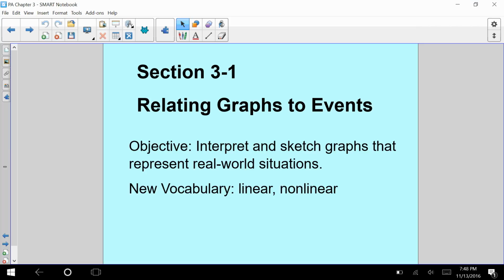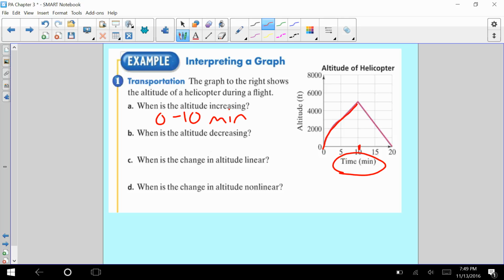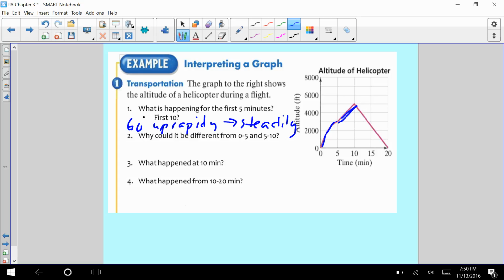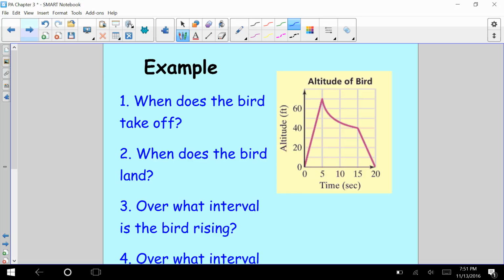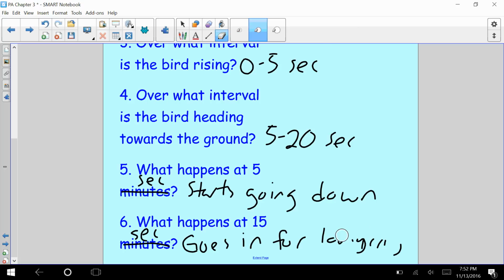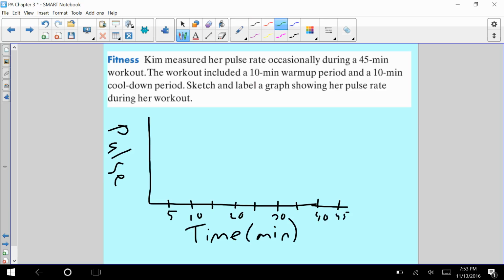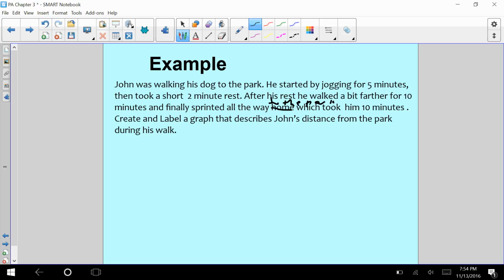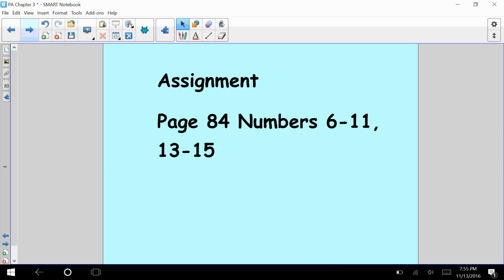PA 3 1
Relating Graphs to Events